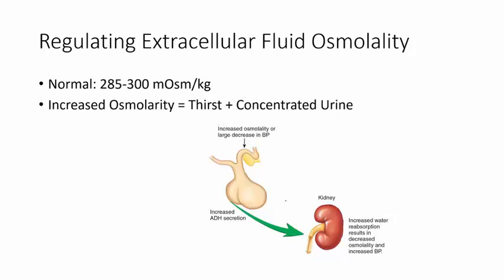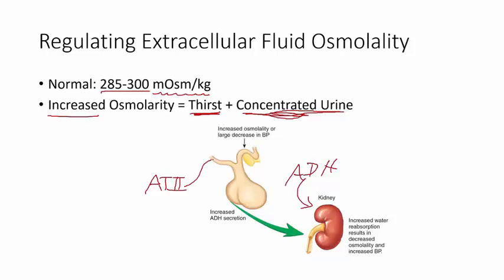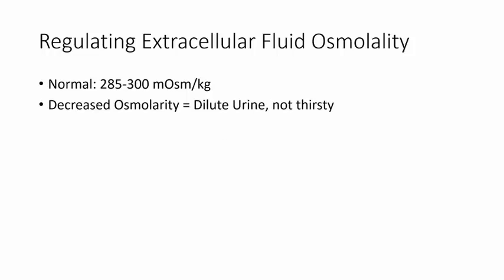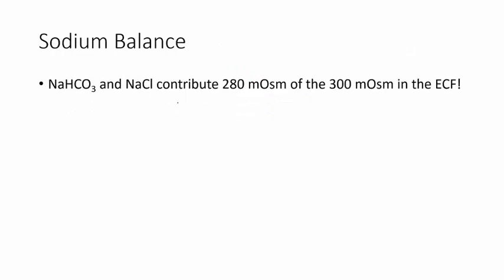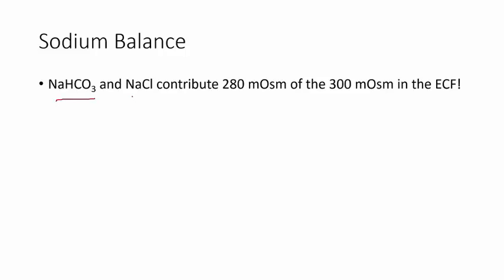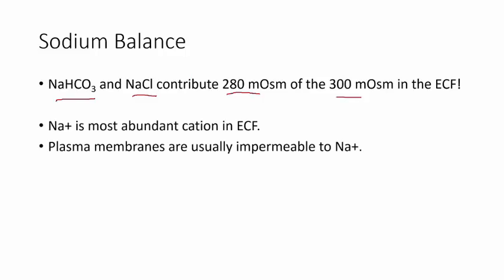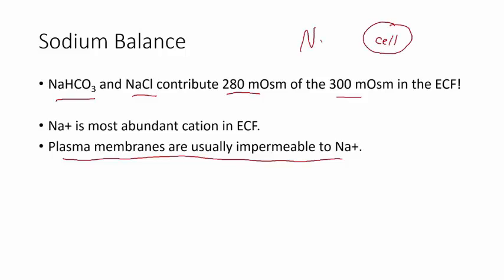Sodium in fluid and electrolyte balance